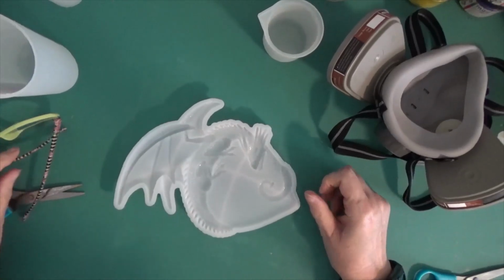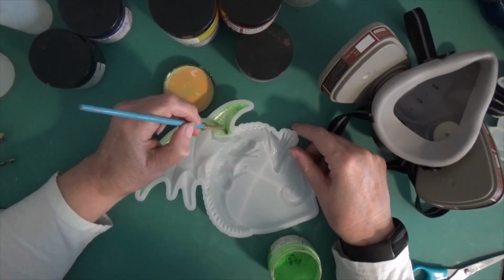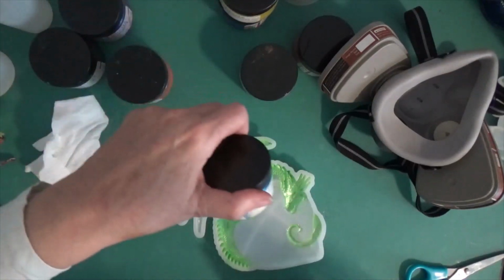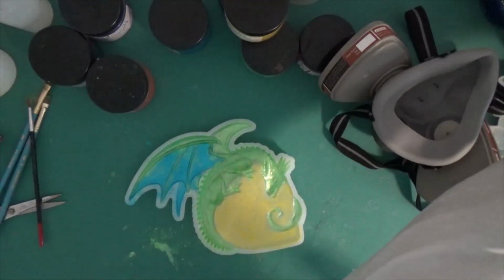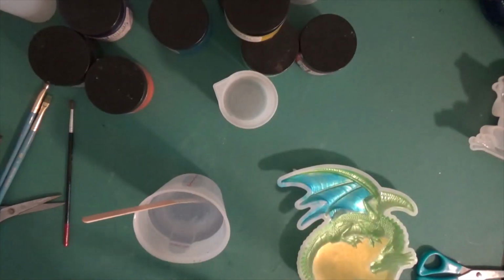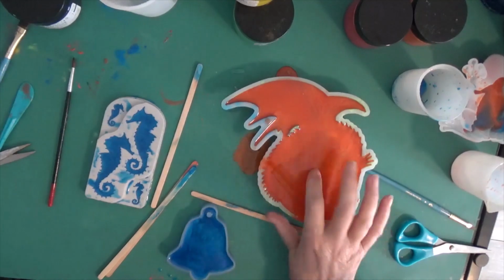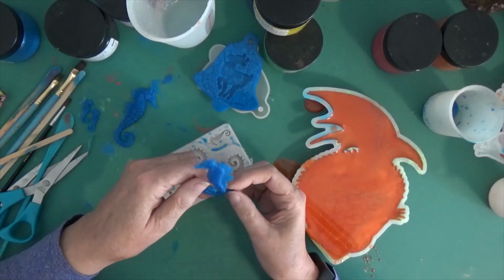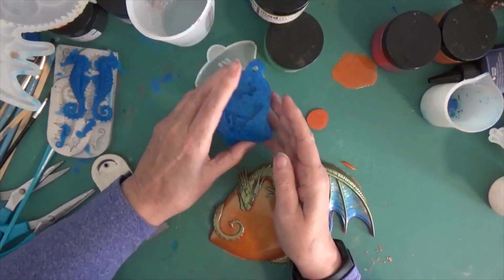Resin Dragon in Moonlight Plus.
Happy crafting days, made a Dragon, Seahorses, and an ornament also added more to the froggy mold.